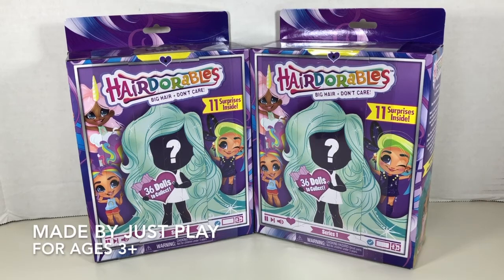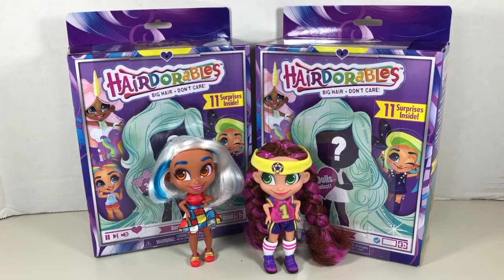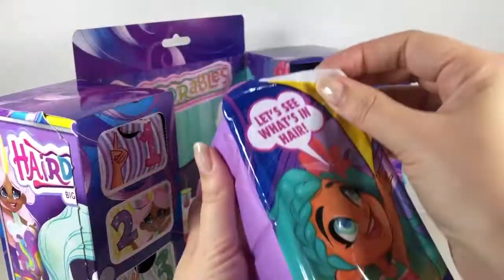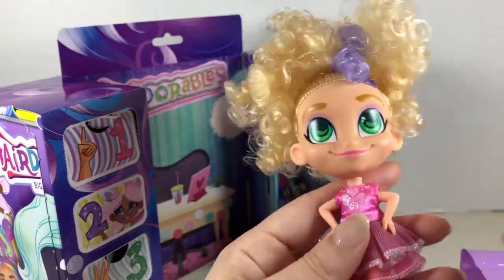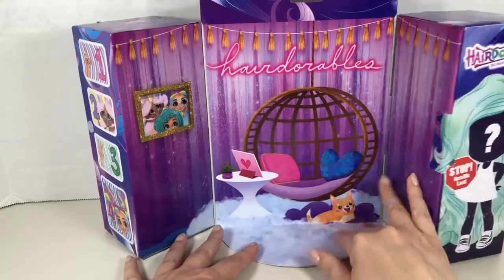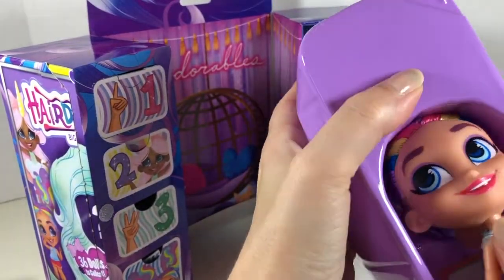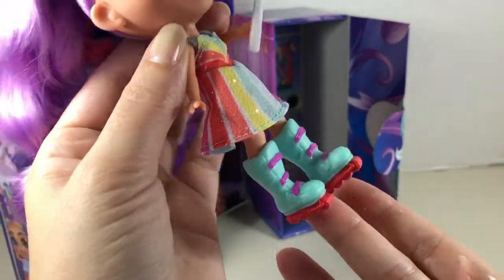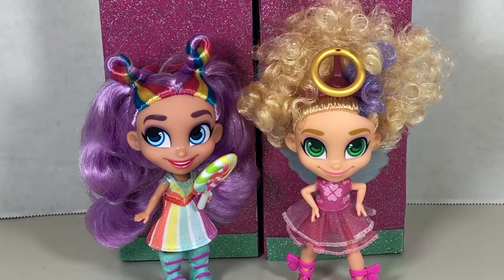Unboxing more Hairdorables from Just Play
Unboxing more Hairdorables!